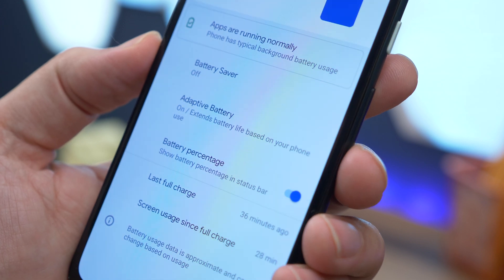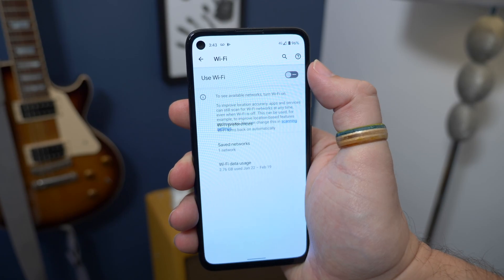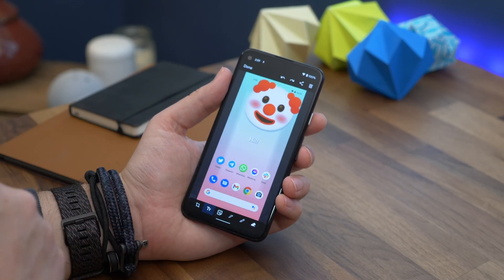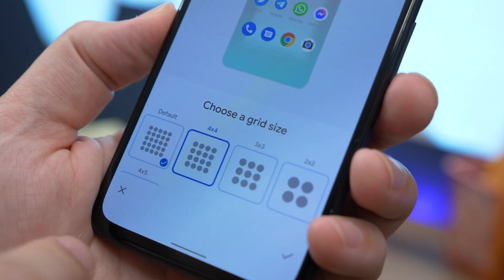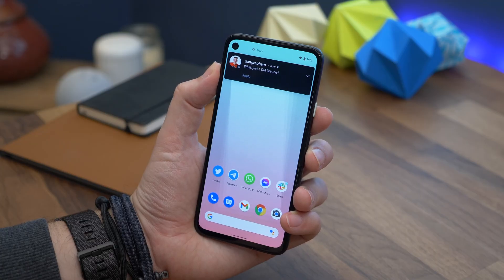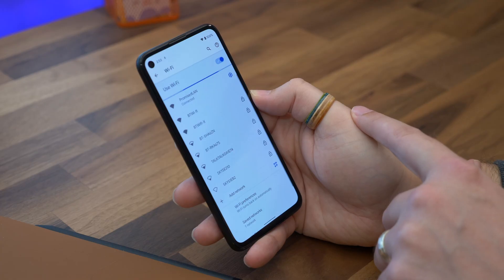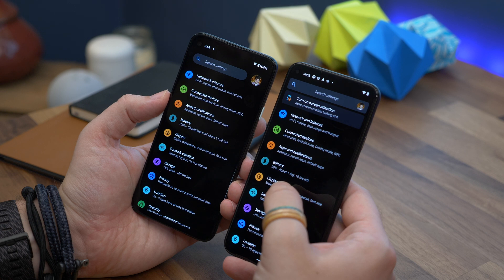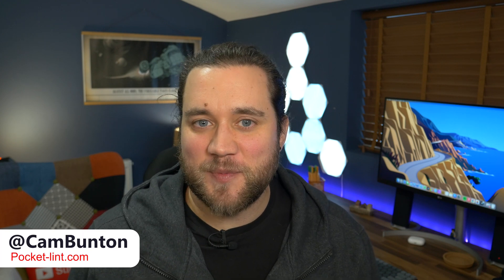Android 12 dev preview: What’s new?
So what's new in Android 12 'snow cone'? Cam goes over some of the new features in the first developer preview of the next major OS update from Google. It probably won't make it to your phone for a few months yet but there are a few changes worth taking a look at.